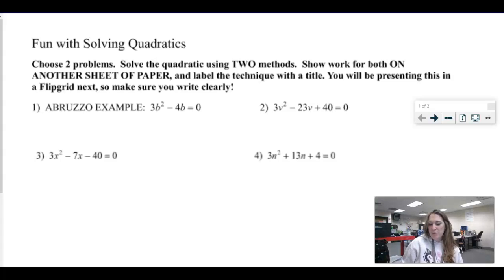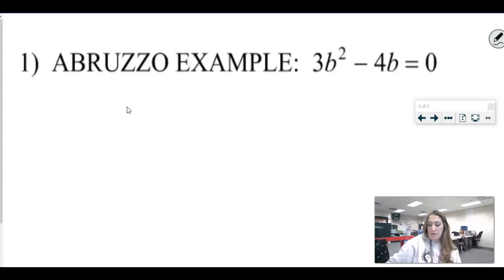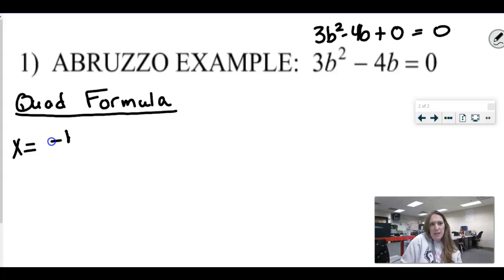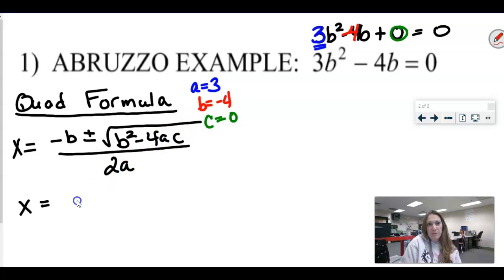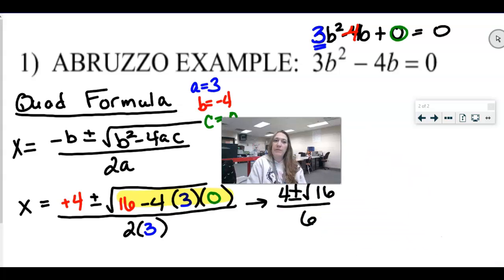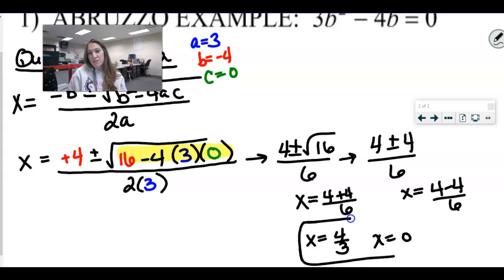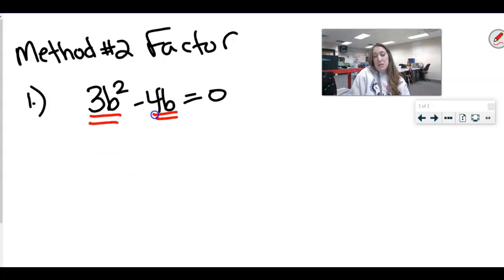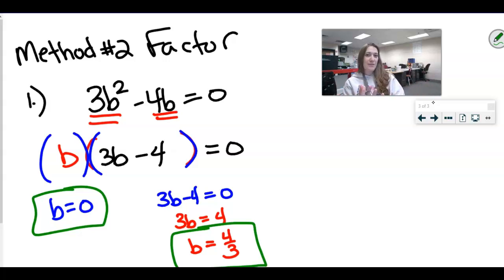Fun with Solving Quadratics Example 2020